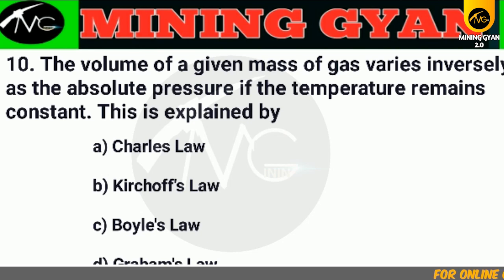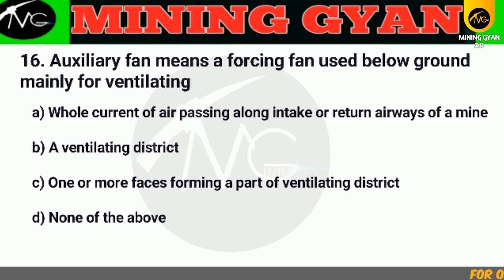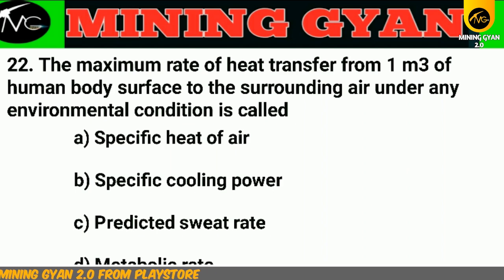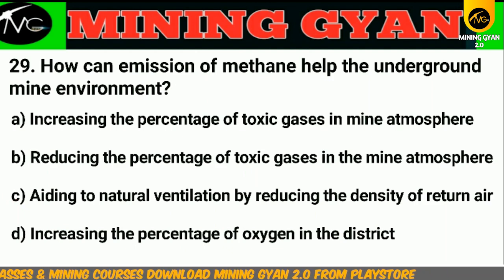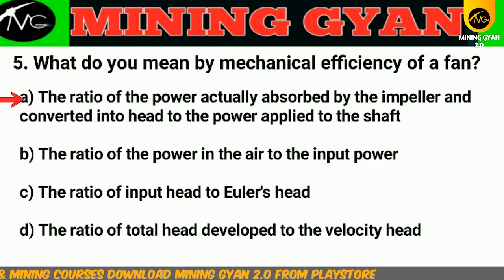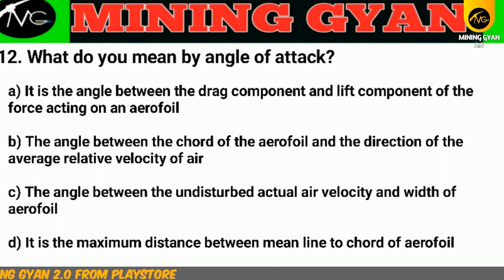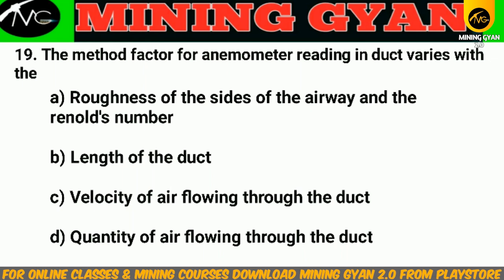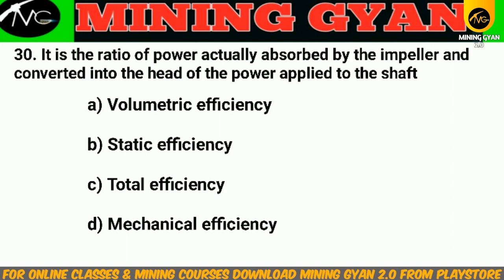MCQ MARATHON || MINE ENVIRONMENT AND VENTILATION || PART 7 || DEVENDRA SIR || MINING GYAN 2.0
👉 𝐁𝐂𝐂𝐋 𝐉𝐫. 𝐎𝐯𝐞𝐫𝐦𝐞𝐧 𝐋𝐢𝐯𝐞 𝐎𝐧𝐥𝐢𝐧𝐞 𝐂𝐨𝐮𝐫𝐬𝐞

Mining Inspector/Mining Officer Exam Prep

👉 𝐎𝐝𝐢𝐬𝐡𝐚 𝐉𝐫. 𝐎𝐟𝐟𝐢𝐜𝐞𝐫 𝐋𝐢𝐯𝐞 𝐎𝐧𝐥𝐢𝐧𝐞 𝐂𝐨𝐮𝐫𝐬𝐞